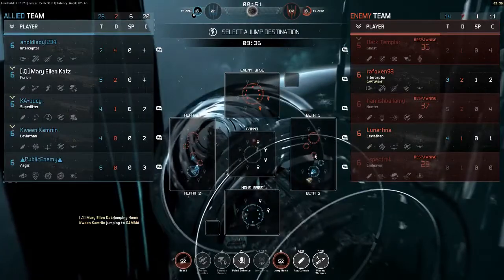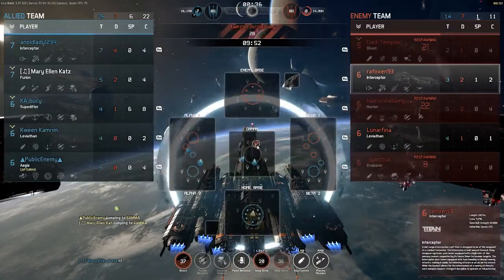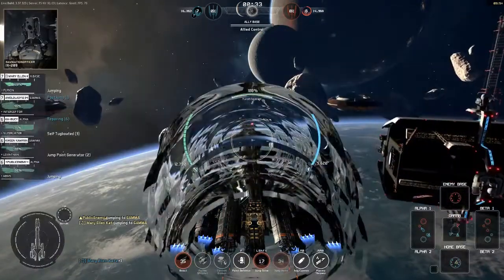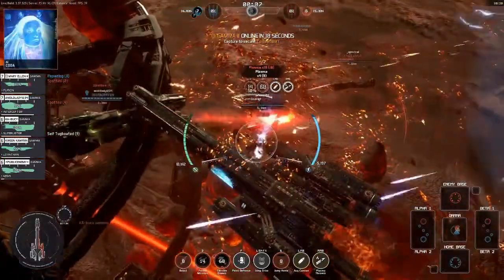Fractured Space - Furious Furion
Light the fires and kick the tires! The Furion is here to turn up the HEAT!

Fractured Space is free to play!